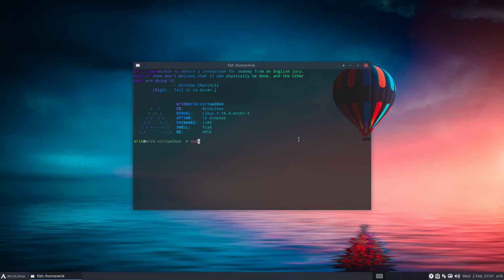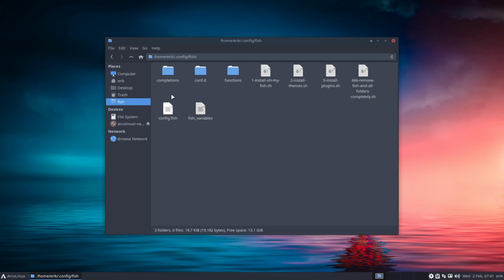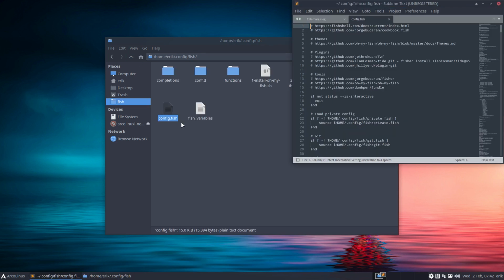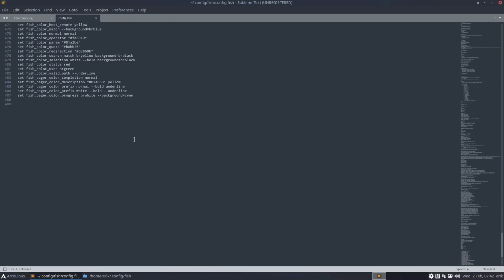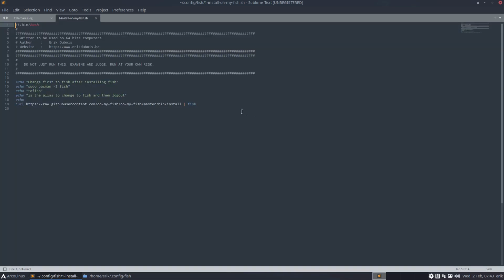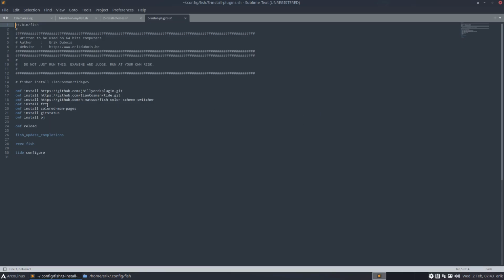ArcoLinux : 2601 Can you assist in improving our Fish config - an other shell - report on Discord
sudo pacman -S fish arcolinux-fish-git